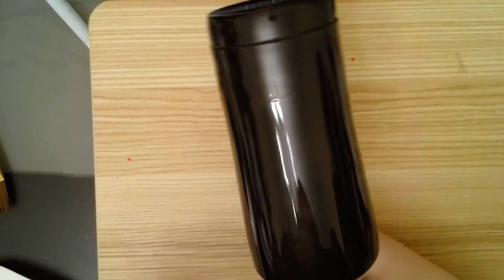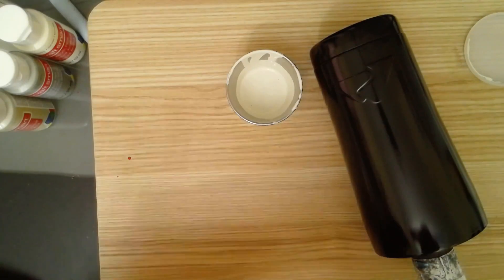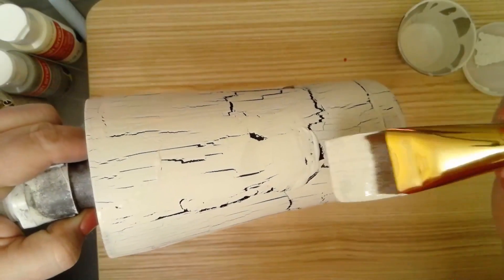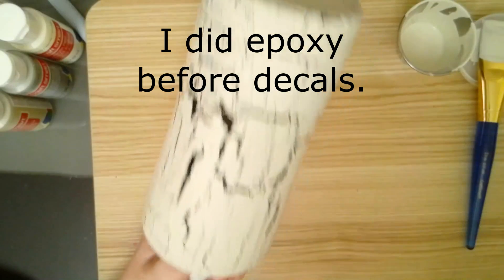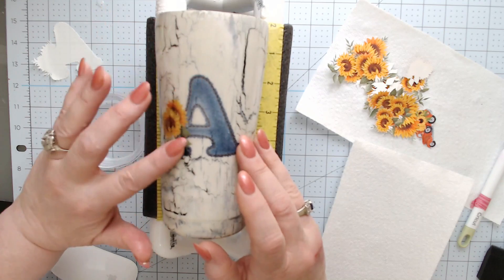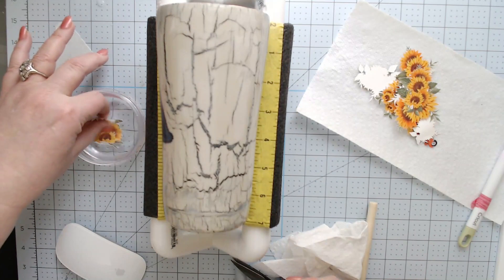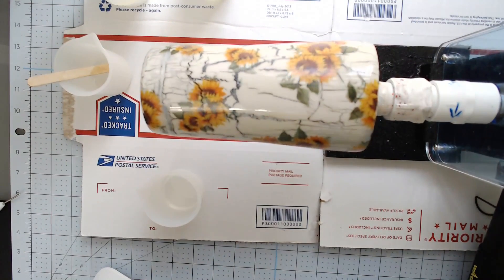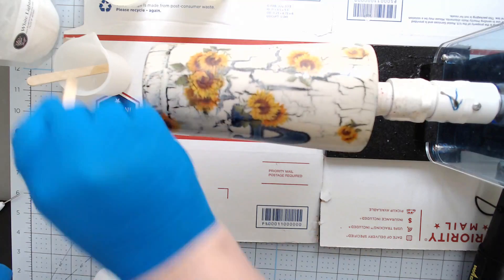Epoxy Crackle Cup Tutorial